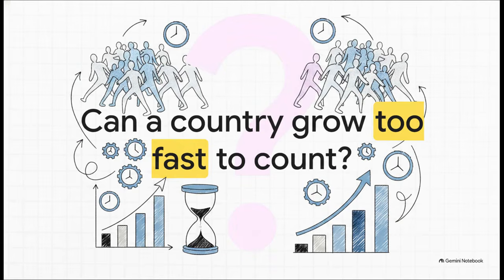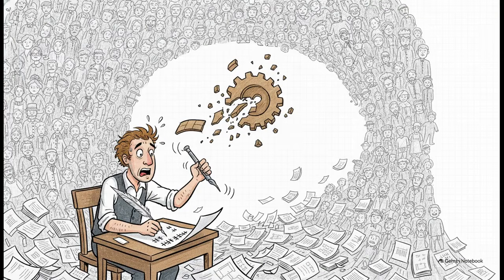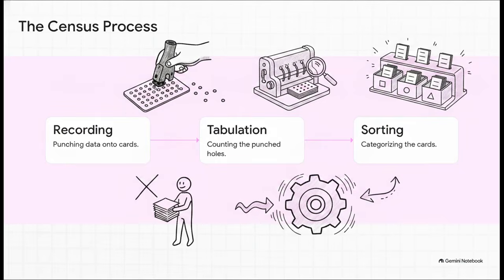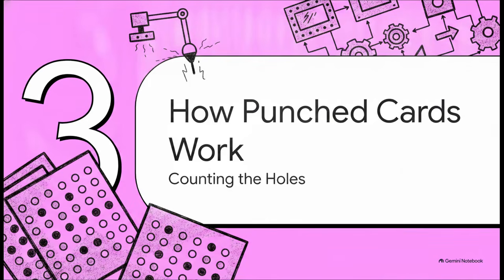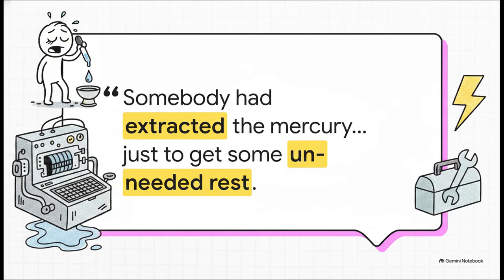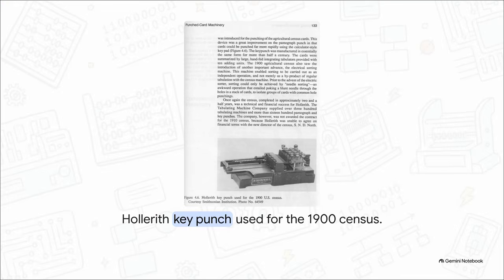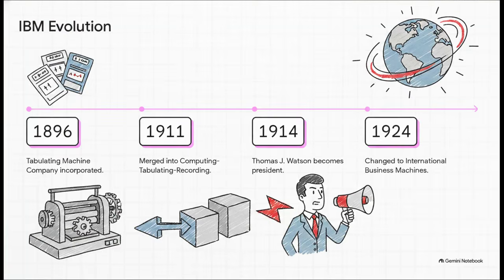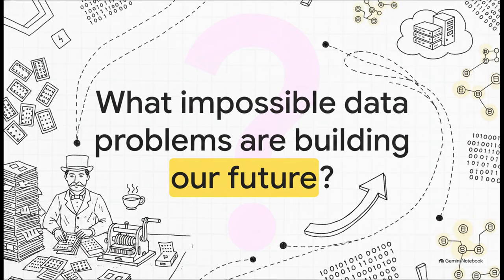The Machine That Invented Big Data: How Punch Cards Saved the U.S. Census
A train conductor's ticket punch. An eight-year data crisis. And one man who changed the world forever.

In 1880, the U.S. Census Bureau faced an impossible problem. The census had taken eight years to tabulate—and the 1890 census would collect even more data. Officials feared it would take more than a decade to complete the count.

Enter Herman Hollerith—a young engineer who had worked on the 1880 census and knew something had to change.

His inspiration? A tram conductor punching holes in passenger tickets.

In this video, we break down the incredible story of how punch cards and electric tabulation launched the era of big data:

📊 The Crisis: An Impossible Census

Census Tabulation Time The Problem
1880 8 years So slow it was obsolete before completion
1890 (projected) 10+ years Would overlap with the next census!
⚡ The Solution: Hollerith's Electric Tabulating System

Hollerith's system had three main components:

The Pantograph Punch – A template-based device that allowed clerks to punch ~500 cards per day, each representing one person with holes for age, marital status, race, and other characteristics

The Card Reader – A "waffle iron" style press with spring-loaded metal pins that passed through the holes into mercury-filled wells, completing an electrical circuit

The Tabulator Dials – 40 data-recording dials that advanced with each electrical impulse, counting responses to each census question

🏆 The Competition That Changed Everything (1888)

The Census Bureau held a contest to find a better way. Three contestants competed:

Contestant Data Capture Tabulation
Contestant 1 144.5 hours 44.5 hours
Contestant 2 100.5 hours 55.5 hours
Hollerith 72.5 hours 5.5 hours
Hollerith won easily, tabulating data for over 10,000 people in just 5.5 hours.

🚀 The Results: A Data Revolution

The 1890 census was completed in one year (some sources say six weeks for the initial count)

The final population count: 62,622,250

The system provided more statistics at a lower cost

Hollerith earned a medal at the 1893 Chicago World's Fair

🌍 Global Expansion

Hollerith's machines were soon adopted internationally:

1891: Censuses of Canada, Norway, and Austria

Railroad companies used them to calculate fare information

🏛️ From Punch Cards to IBM

1896: Hollerith formed the Tabulating Machine Company

1911: Merged to become the Computing-Tabulating-Recording Company

1924: Renamed International Business Machines Corporation (IBM)

💡 The Legacy

Hollerith's punch card technology was used in computers until the late 1970s

The 1890 census marked the beginning of data processing

Hollerith has been called the "father of modern information processing" and the "world's first statistical engineer"

One man. One idea. And a ticket punch that changed the world.